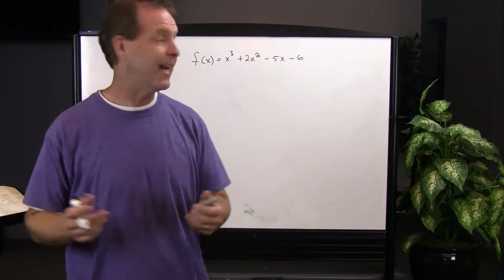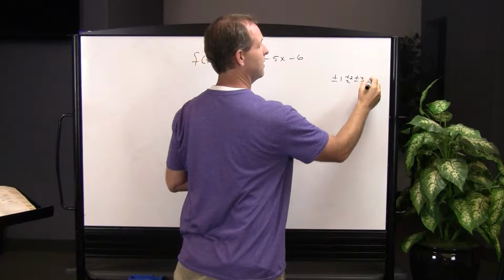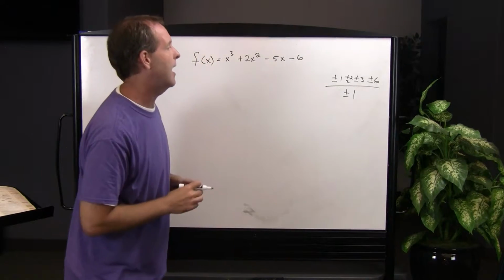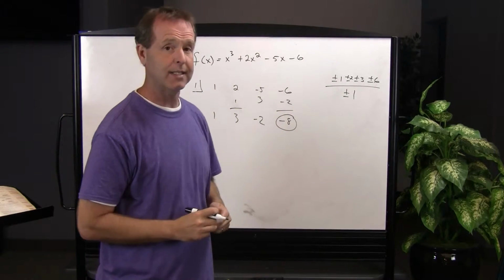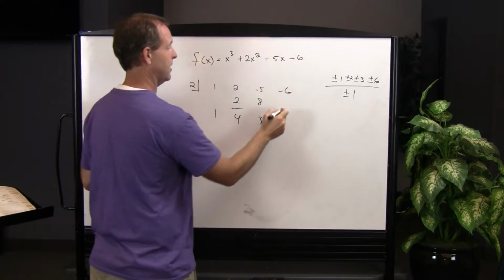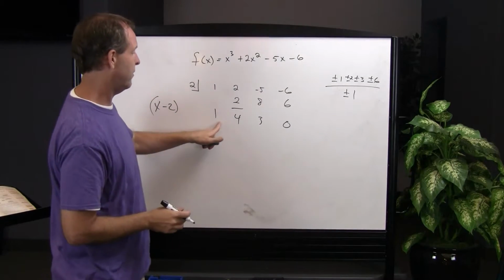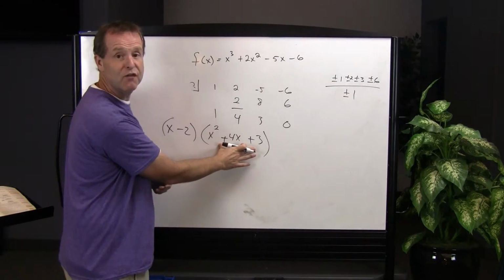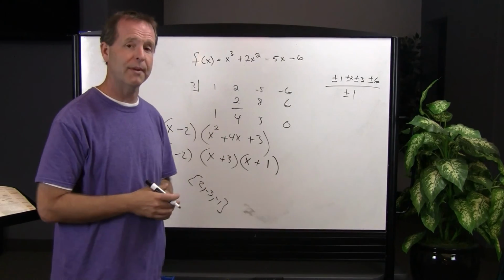Finding the Zeros of a Polynomial Function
3.4.3 B6e College Algebra